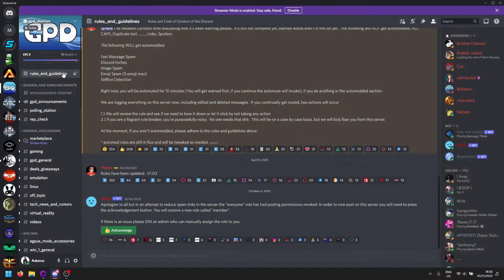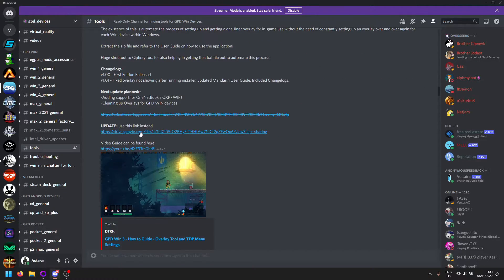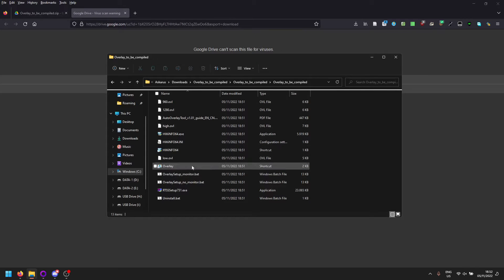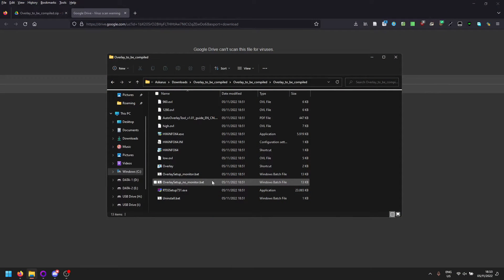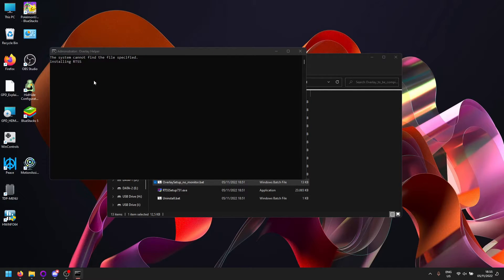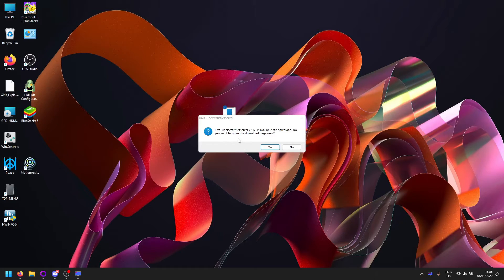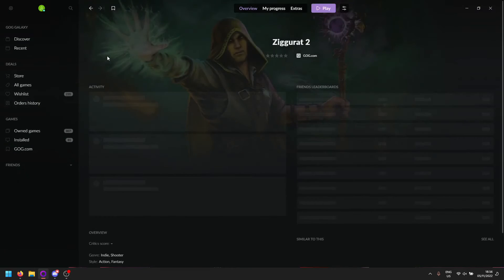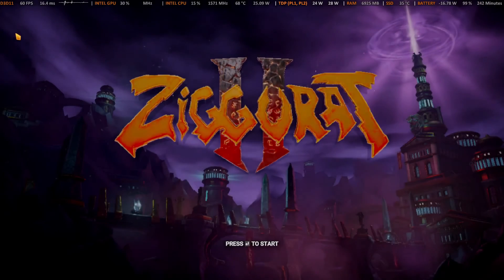How to install the TDP overlay for gaming handhelds [GPD, AYA Neo. OneXPlayer, Ayn] [Tutorial]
This is a tutorial how to install the nice small TDP overlay I am using when recording my gameplay videos.

I have only tested it on GPD Win devices, but technically it should work with any device.
Unfortunately right now it only supports Intel platforms.
I hope the author (Brother.Chenwk) will adapt it one day to AMD, so we all can use it with our nice fancy 6800u units ;)